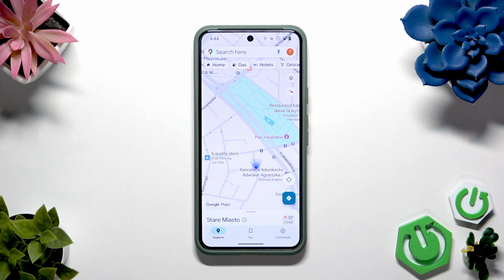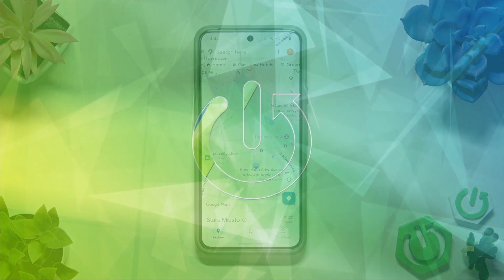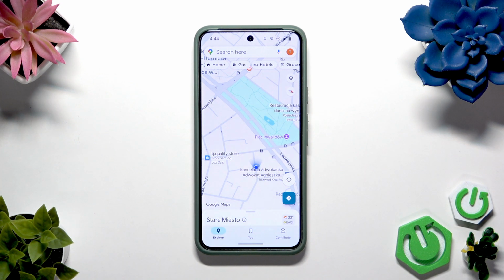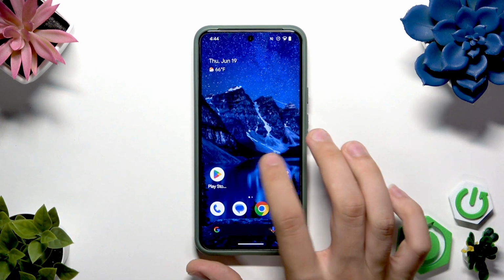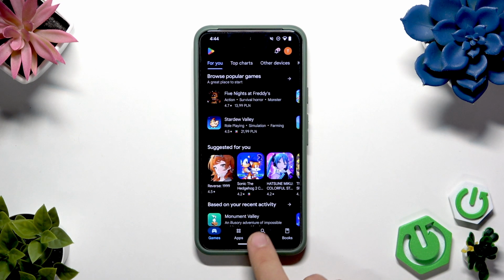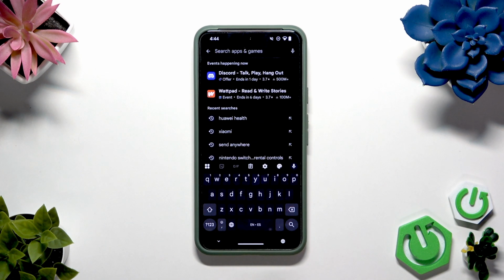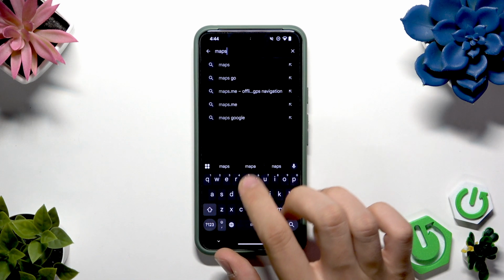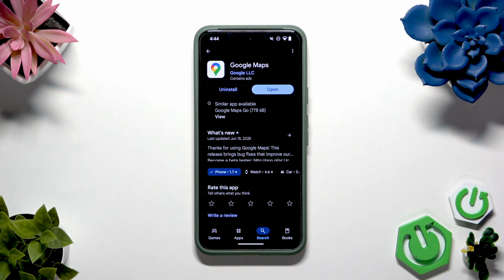When Was Google Maps Last Updated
Wondering when Google Maps was last updated on your device? In this video, we show you how to find the most recent update date for the Google Maps app using the Play Store or App Store. You’ll learn how to check the 'Last updated' information, see what’s new, and make sure you have the latest version of Google Maps installed. This is helpful if you want to know if your Google Maps app is up to date or if you’re troubleshooting issues. Follow these simple steps to check the update history for Google Maps on Android or iOS.

How to check when Google Maps was last updated on Android?
How to see the last update date for Google Maps on iPhone?
How to find Google Maps update history in the Play Store or App Store?

0:00 Introduction
0:08 Open Play Store or App Store
0:15 Search for Google Maps
0:25 Find 'Last updated' information
0:40 Check update date and details
0:52 Summary